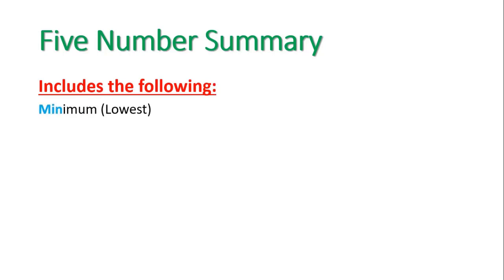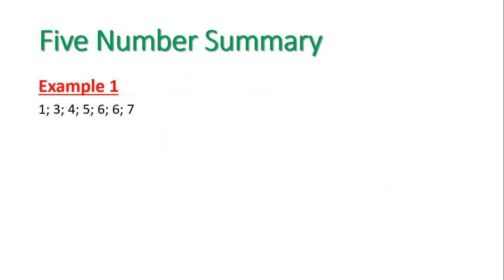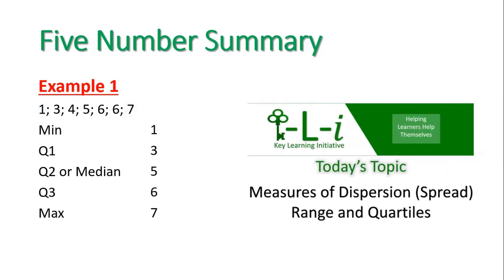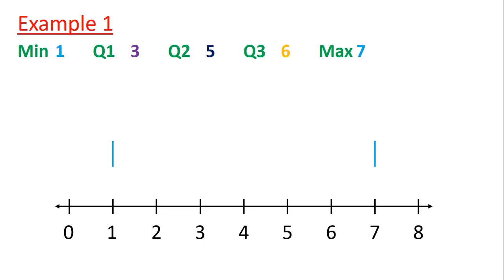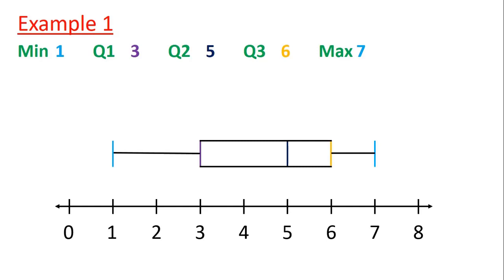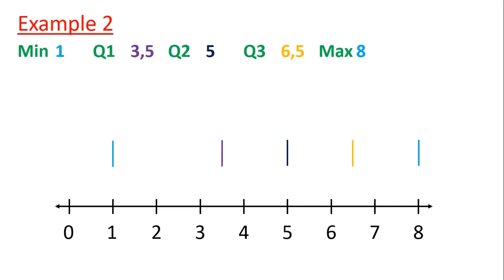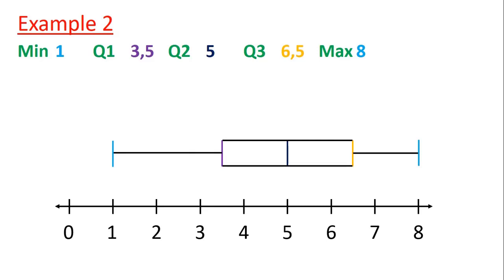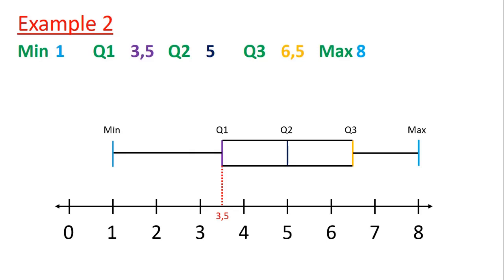Box and whisker plot & five number summary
Describes the five number summary, and uses the values to draw 2 box and whisker plots